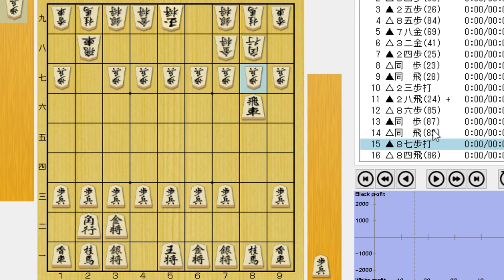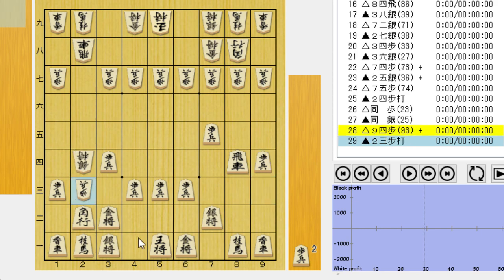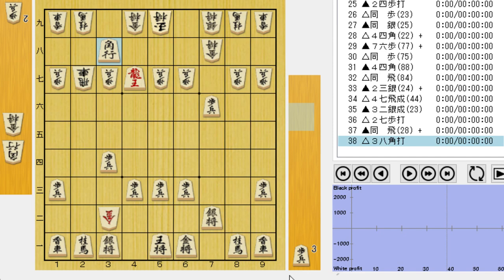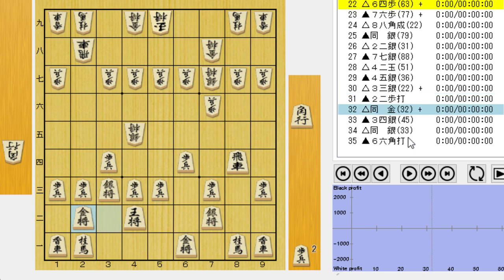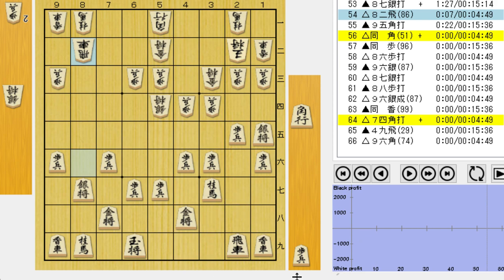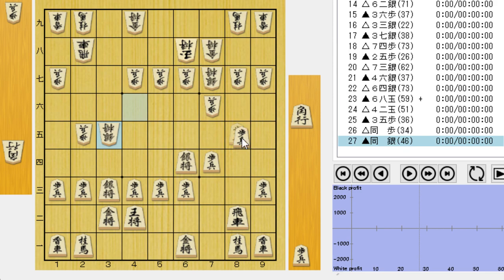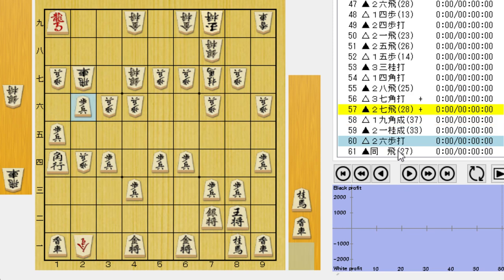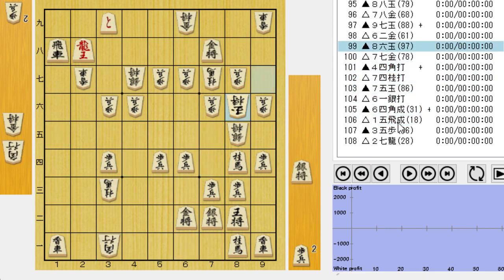Shogi Lesson time!...5/20/18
In this lesson, I showed different countermeasures against the bogin when the opponent is hell-bent on attacking.  The main themes were looking for ways to counterattack by attacking the opponent's attacking pieces and I showed more examples of this from professional play.